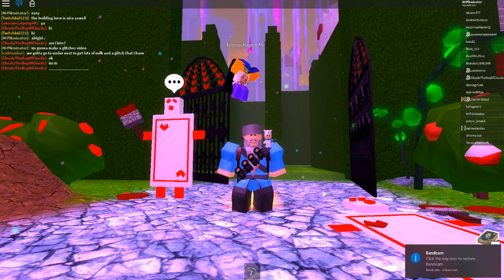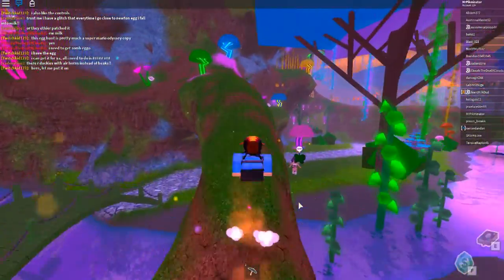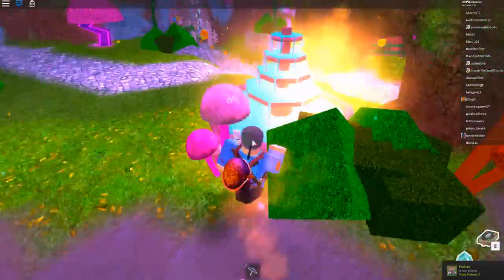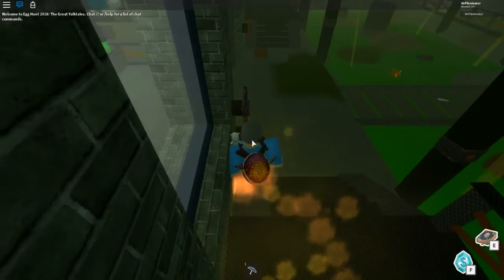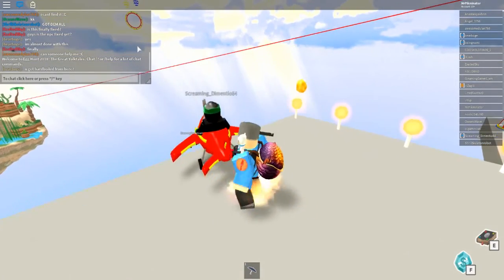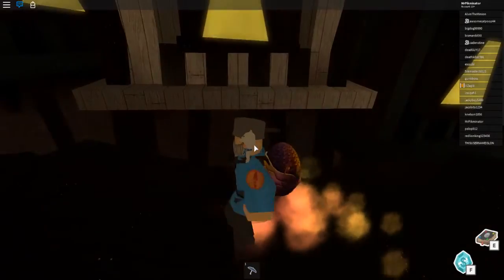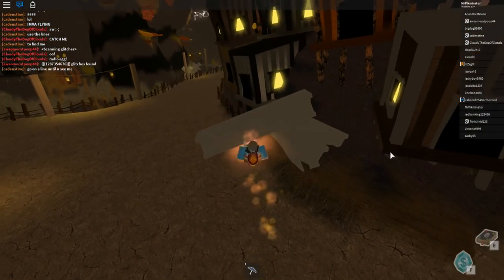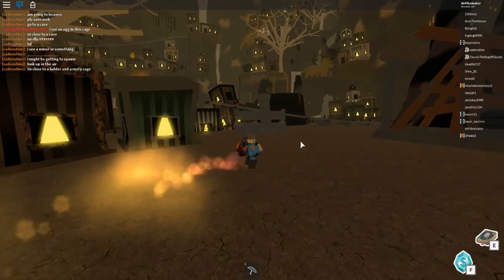ROBLOX EGG HUNT 2018 GLITCHES! (Rolling Glitches, Random Forcefields, And More!)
If you thought this video was showcasing glitches to help you beat the game faster... I am sorry you thought this video was something like that. me and some friends were going around in maps and we found bugs that I thought I should show off in this video! Enjoy!